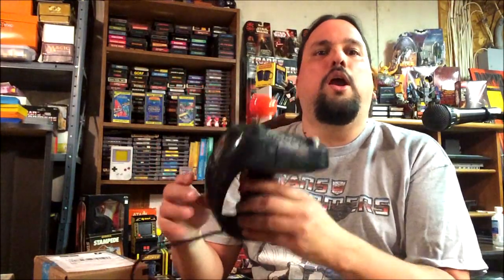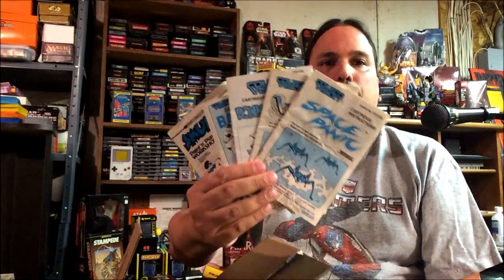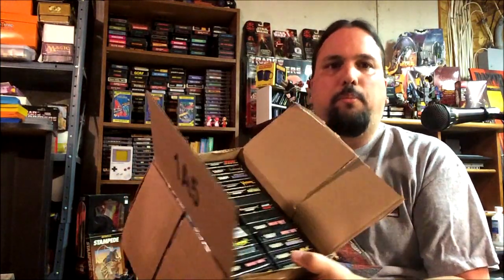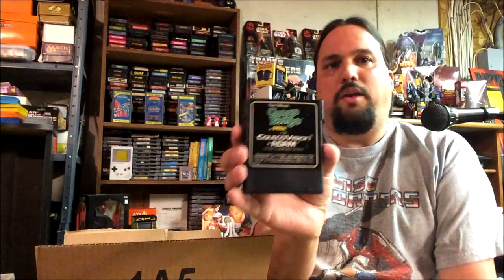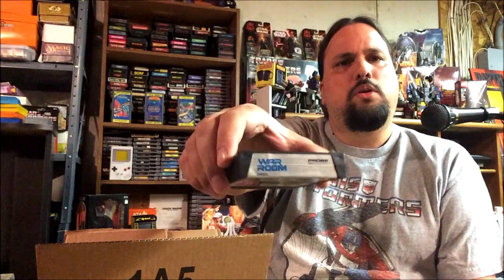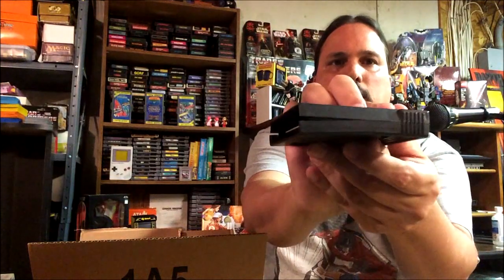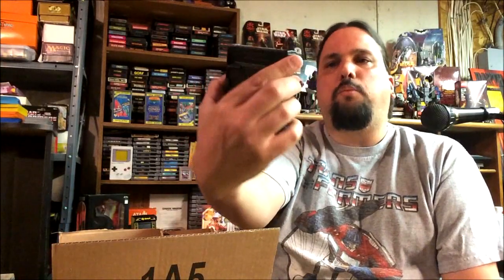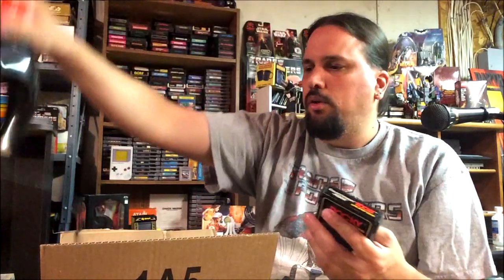I Got Me Some Colecovision Games!